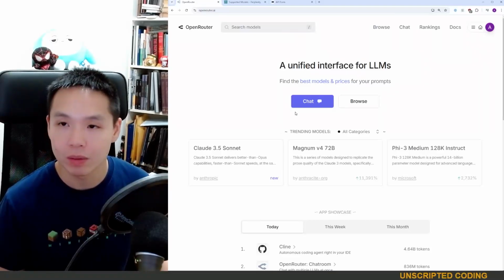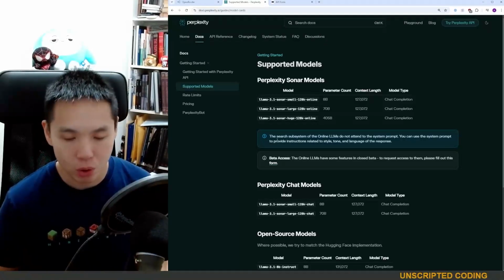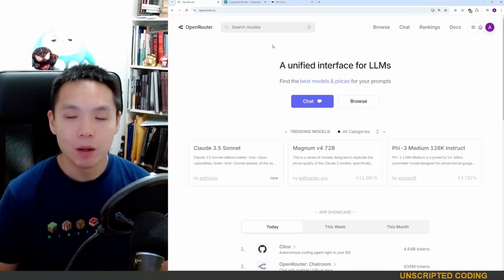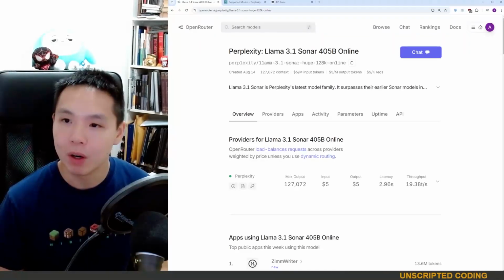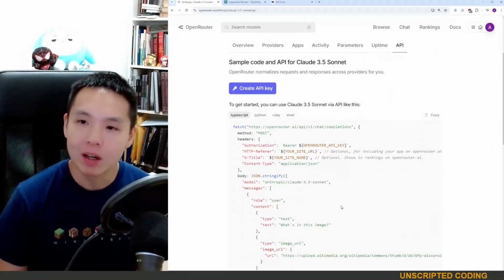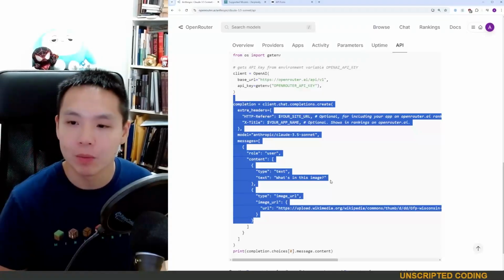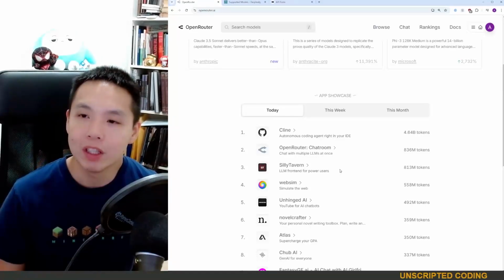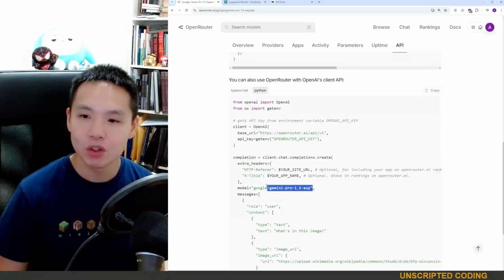Open Router - Switch freely between many LLM models! | Unscripted Coding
You're working on an AI tool and you're using GPT4 because it's state of the art.  You wake up, and suddenly Claude Sonnet 3.5 is better, so you modify your code to use Claude instead.  You wake up and then it's Gemini 1.5, it's frustratingly different but you make the modifications gain.  You can avoid ALL of this with OpenRouter which is a single interface and payment stream for many different LLM providers.